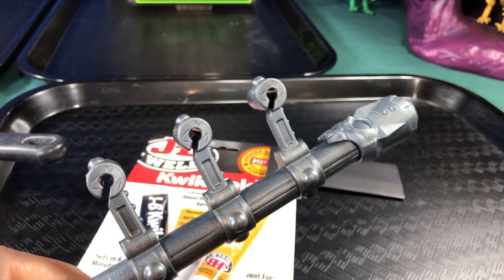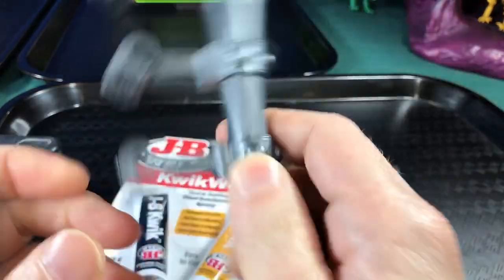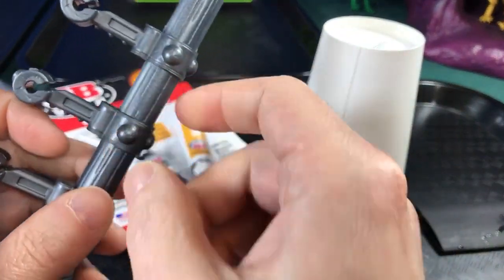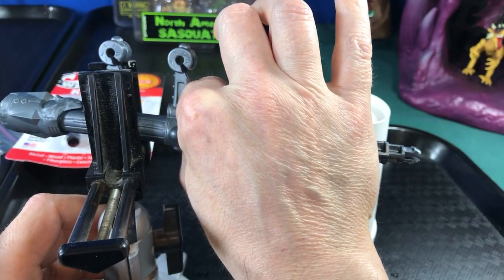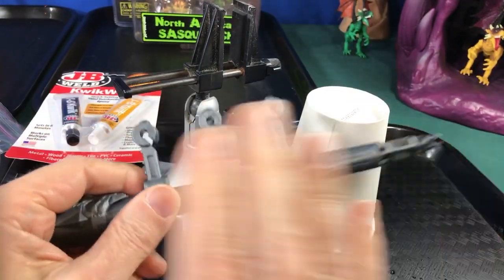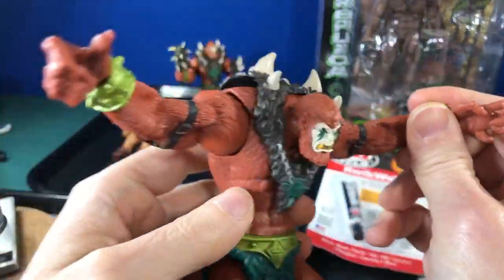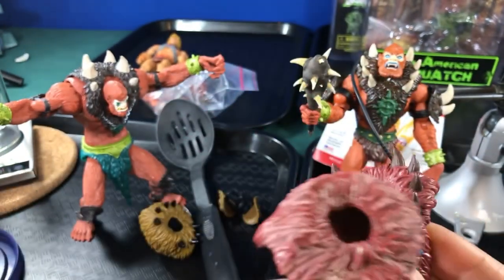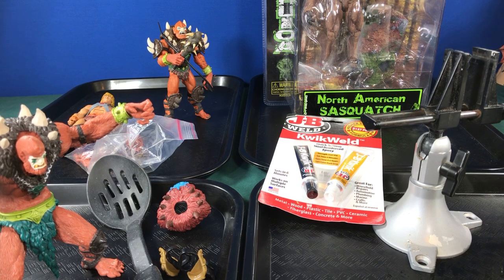Fixing broken post on WWE Wrestling ring